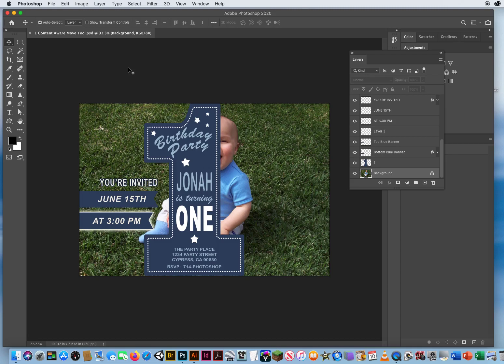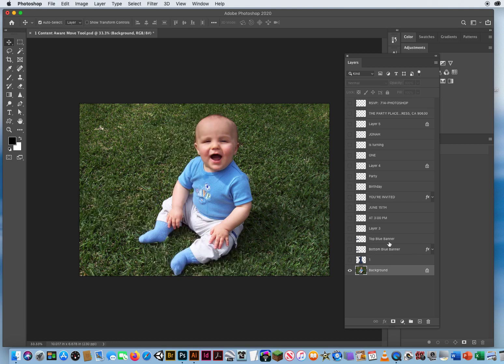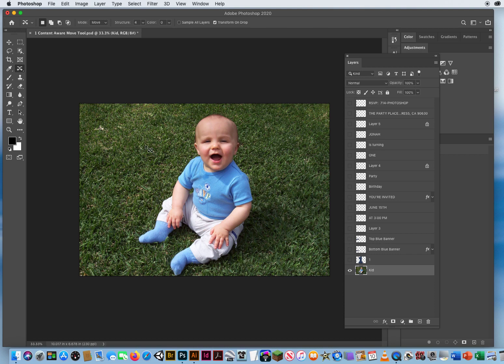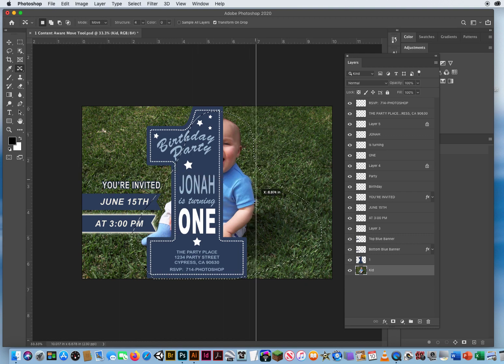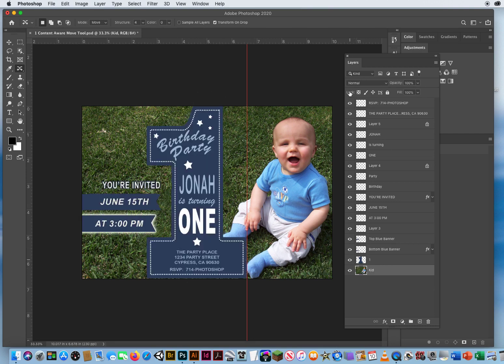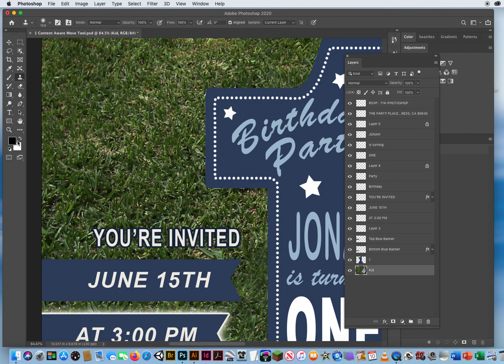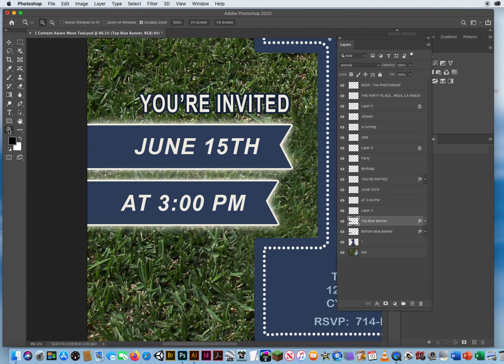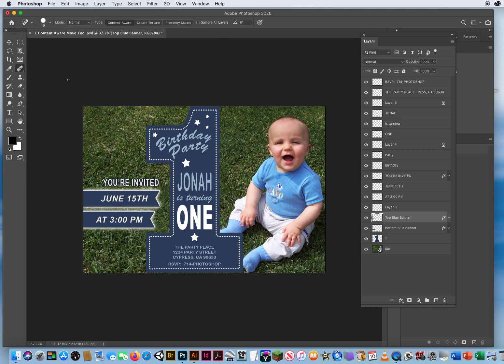My Video Tutorial on Using the Content Aware Move Tool in Photoshop CC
My Tutorial on how to properly use the Content Aware Move Tool in Photoshop CC.